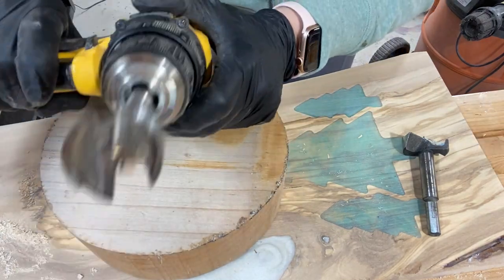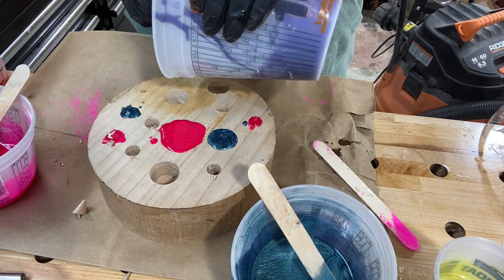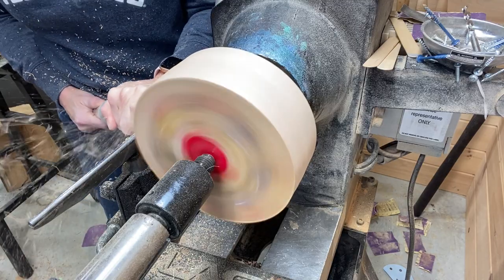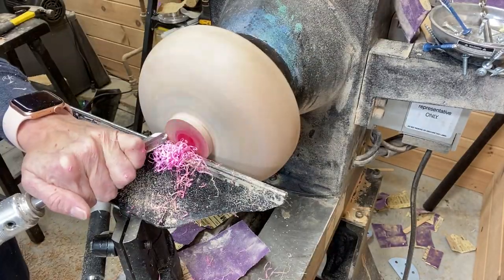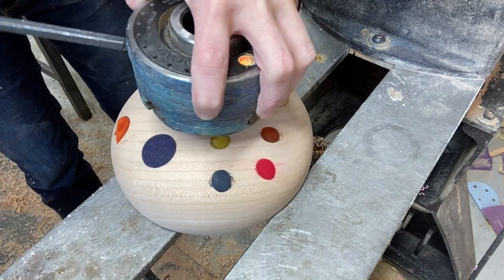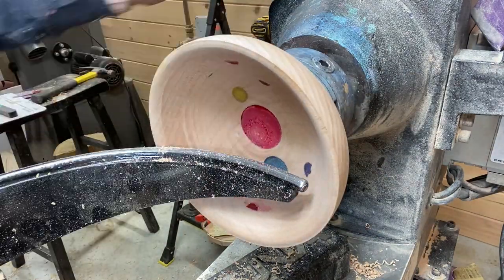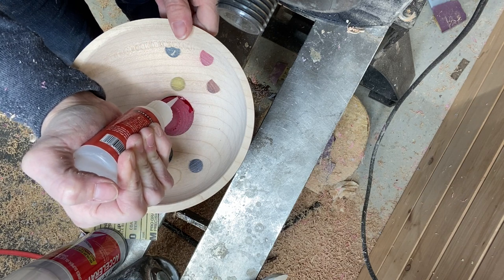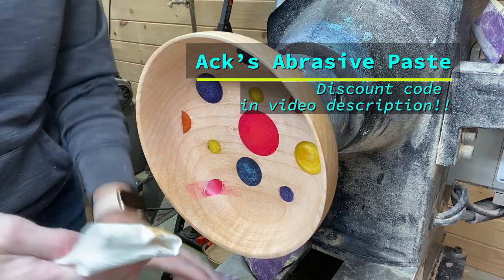Woodturning in Circles, Pun. Intended...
Join me for this week's project and see what I make with maple and epoxy.

ENTER TO WIN FREE TOOLS FROM EASTWOOD!!

Discounts from Awesome Companies

Use code PFWood

Glowforge - DISCOUNT LINK - SAVE $500!

Carter and Son Toolworks (no discount, but still awesome company and awesome tools)
Powertec Center Finder
3M Sandpaper (my fav)
Eye Candy Pigment Powder "Magma Magenta
Eye Candy Pigment Powder "Macaw Blue Green
Black Diamond Pigment Powder "Tuscan Sunset"
Black Diamond Pigment Powder "Purple Haze"
Eye Candy Pigment Powder "Busan Blue"
Robust Curved Interior Toolrest
Robert Sorby Pro Edge Sharpening System
Sorby Pro Edge Trizac Belt, 600 grit
Trend Airshield Pro
Carter and Son 5/8 Bowl Gouge
Carter and Son 1/2" Bowl Gouge
Carter and Son Skew Chisel
Carter and Son Easy Starter Set
Denatured alcohol
Zinssers Sanding Sealer
Center Finder (great tool)
Laguna Revo 1836 Lathe
New Wave Mesh Sanding Discs 2-inch 80 grit
New Wave Mesh Sanding Discs 2-inch 120 grit
New Wave Mesh Sanding Discs 2-inch 180 grit
New Wave Mesh Sanding Discs 2-inch 240 grit
New Wave Mesh Sanding Discs 2-inch 400 grit
Rockler Lathe Tool Holder
Photography Box
Husky 27" Tool Chest
Jet Air Filter for Shop - A MUST have
Powermatic PM1250 Micro Dust Air Filtration System
The BEST paper towels for woodturning!
XFasten Double Sided Woodworking Tape